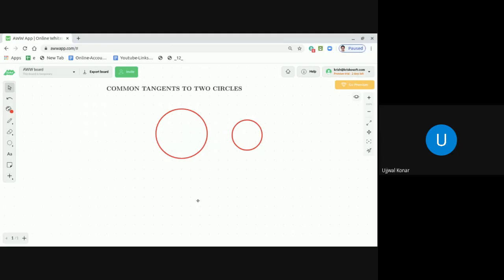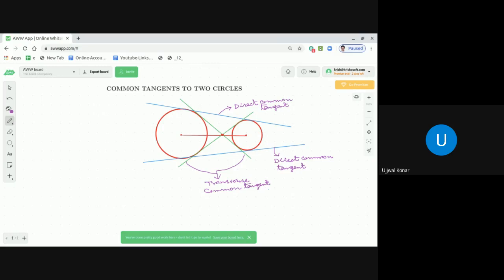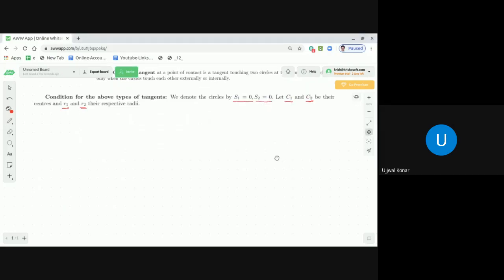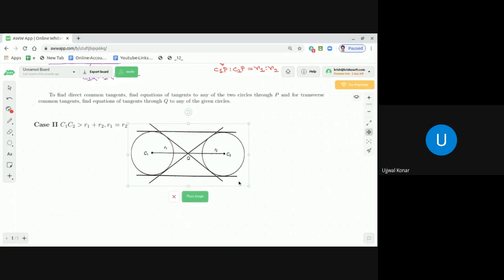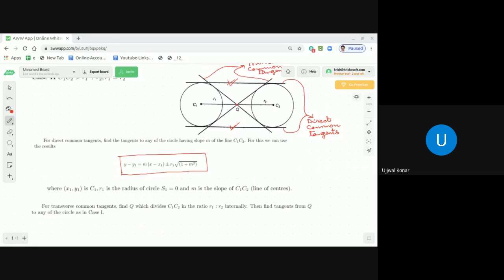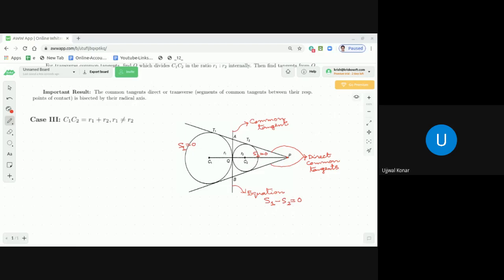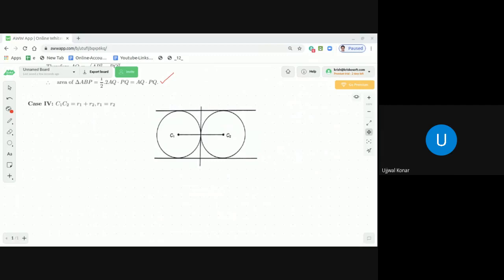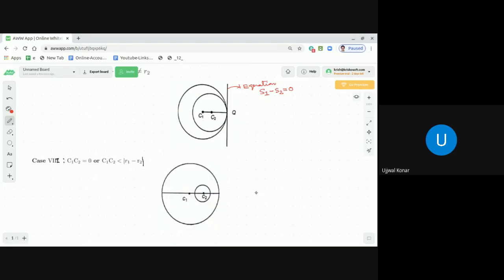2D-Coordinates-Geometry - Circles Session-8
This video contains recorded classroom sessions of 2D-Coordinates-Geometry - Circles Session-8 in which we discussed the following topics:

(1) Introduction to common tangents to two circles.
(2) Understanding three types of common tangents viz. Direct common tangents, transverse common tangents, and common tangent.
(3) Conditions for these three types of common tangents. A total of eight cases are discussed with visual representation.